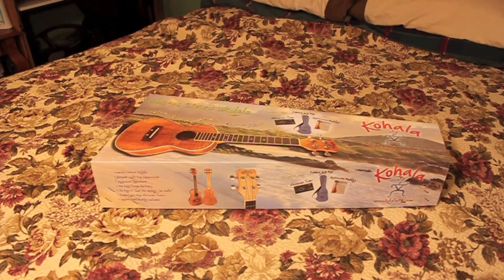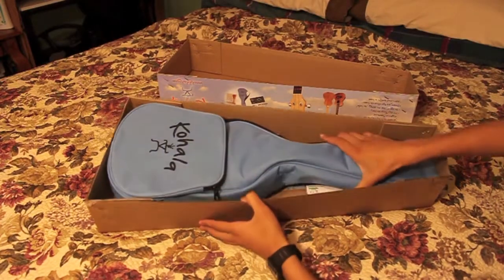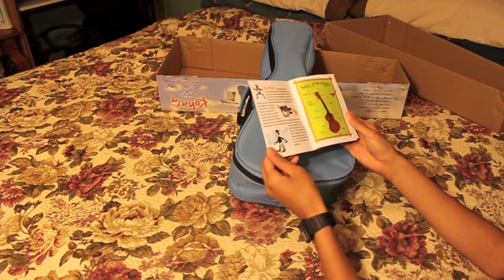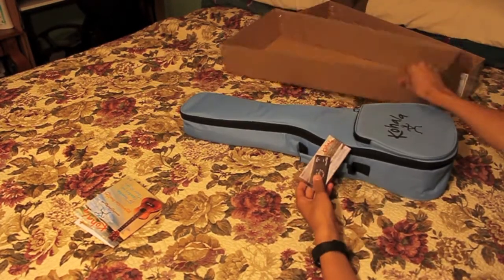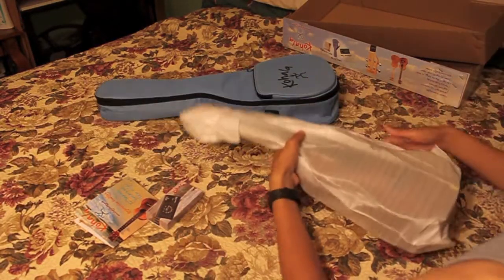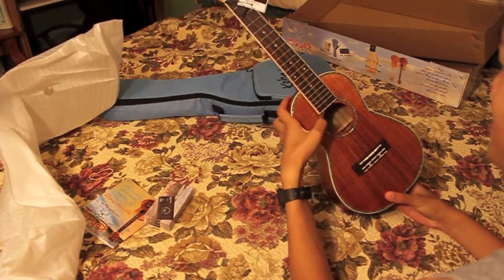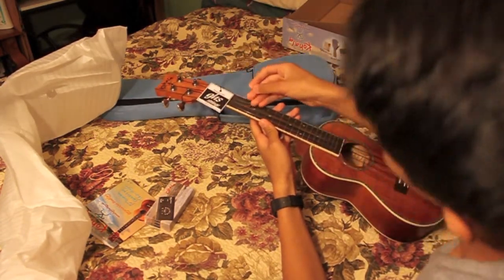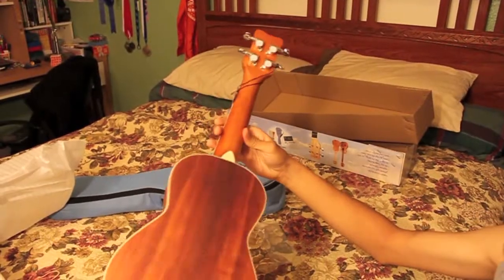Kohala Ukulele KK-C by Lanikai Un-boxing!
We are un-boxing a new ukulele from Costco. Like my flowery bed design?